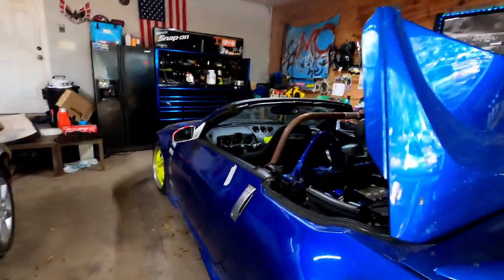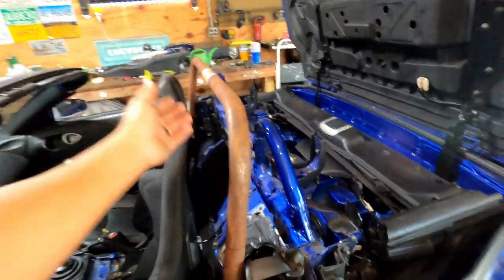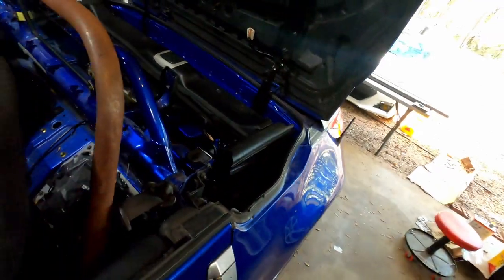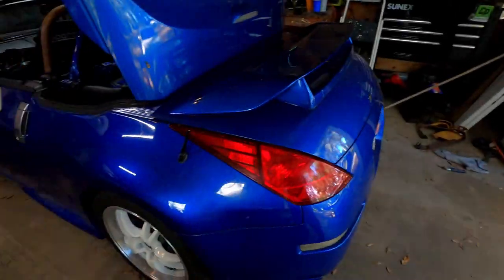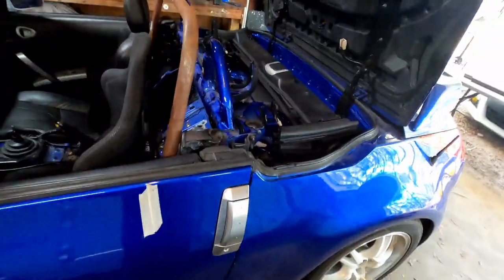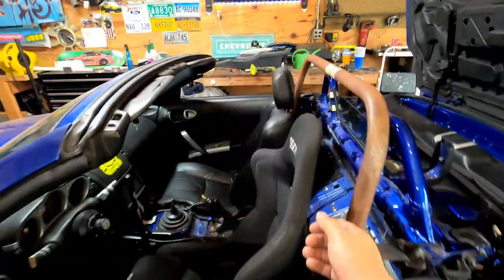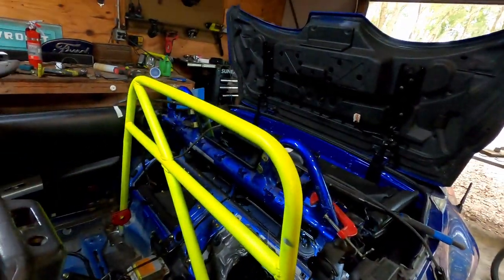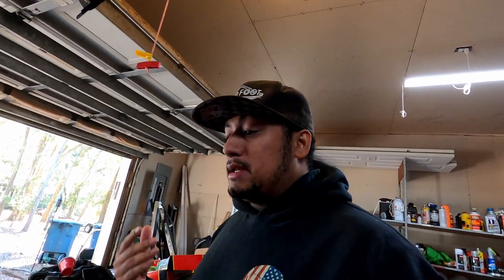how to make a 350z convertible 4 point roll cage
in this video i,. just like most of 350z convertible owners wonder how to make and fit a 4 point into the body of the vert.  at the end is the finish product, alot of talking. hope to earn your subscription